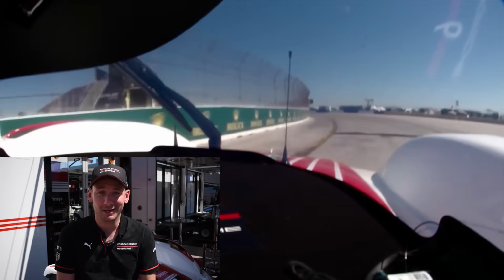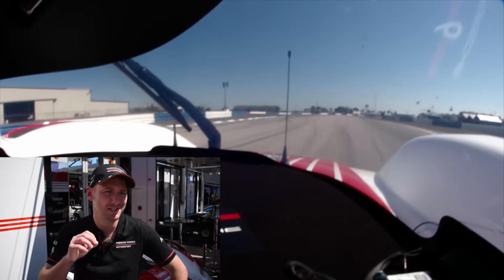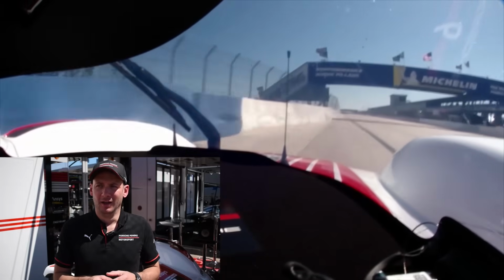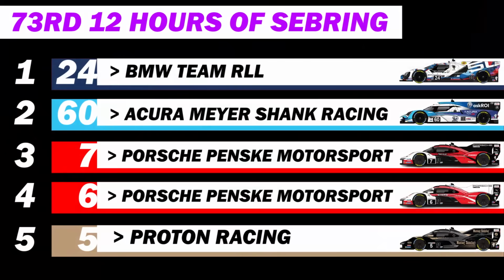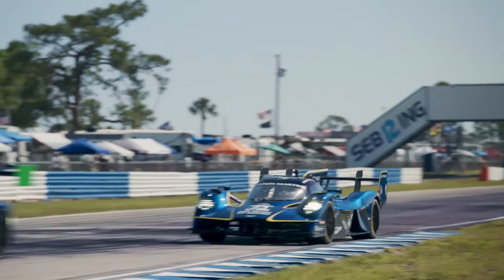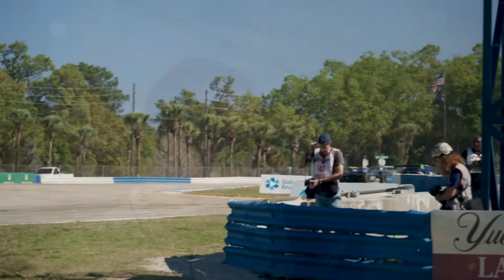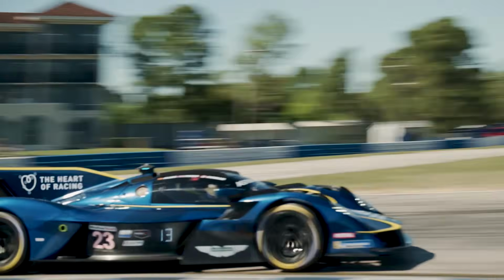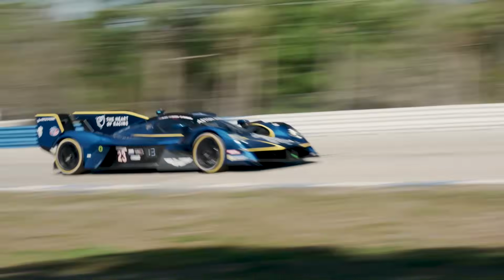Inside the new Aston Martin Valkyrie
Taking a look at the new Aston Martin Valkyrie and speaking to driver Alex Riberas and team The Heart of Racing principal Ian James about the fabulous new Hypercar.

Penske Porsche Motorsports driver Nick Tandy walks us through a lap of the Sebring International Raceway. And I preview the 73rd Running of the 12 Hours of Sebring!

We also talk the V12 glory that is the Aston Martin Valkyrie, see what happened when Hyundai sent me to a gym and break down some of the storylines leading into American sports car racing's Grand Prix of Endurance!